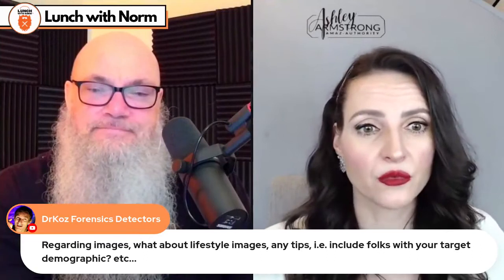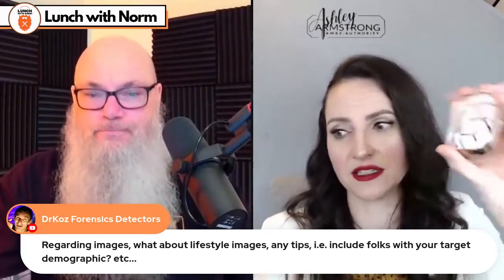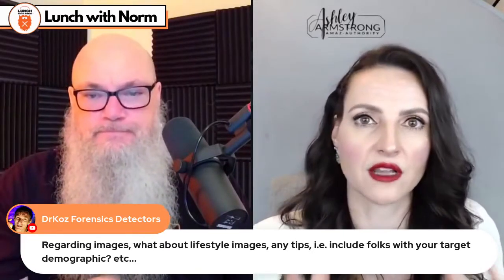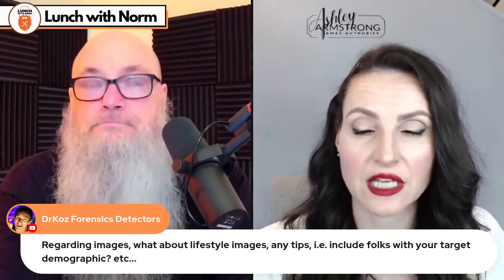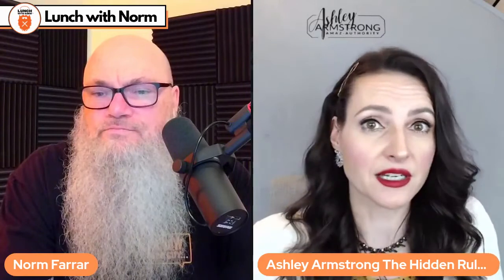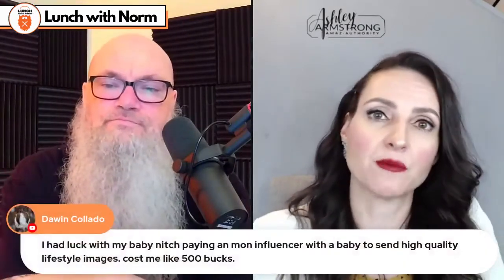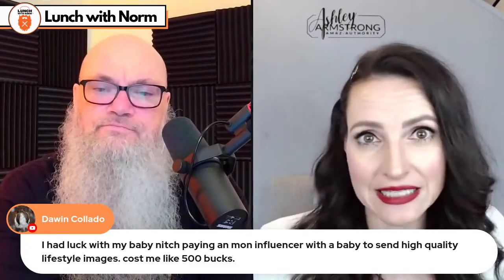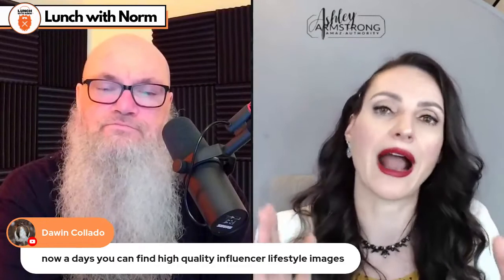Representing Lifestyle Images | Ashley Armstrong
Best selling author of ‘The Hidden Rules Expert' Ashley Armstrong is going to share with us how to successfully navigate the in’s and out’s of eCommerce to scale their businesses to 7-figures and beyond. She specializes in navigating Amazon’s ‘hidden rules’ of engagement.

More about Ashley...
Ashley Armstrong ‘The Hidden Rules Expert’™, Business Advisor and Best Selling Author, is the Go-To eCommerce Expert for National USA Media. Ashley helps multi-million dollar companies and solopreneurs navigate the in’s and out’s of Amazon and eCommerce to scale their businesses to 7-figures and beyond.

After building a 7-figure physical product business, Ashley established an eCommerce consulting firm that specializes in navigating Amazon’s ‘hidden rules’ of engagement while being nominated as one of the best Amazon consultants by SellerPoll 2020. Recently she pivoted to provide a dedicated community for women to get expert advice and mentorship for every aspect of their eCommerce business. Her expertise has helped thousands of sellers properly position their product lines in order to increase sales, build a loyal customer base,

and drive revenue. On average Ashley’s top clients see a 140% increase in sales in 30 days.

Ashley partnered with Amazon and Marketing guru Dan Hollings, and consulted companies like Sustain Natural and Viome, who won awards like The Most Innovative Startups 2019, Company of the Year Award and Startup Award 2020.

She has also consulted for influencers like Naveen Jain and Jeffrey Hollender, and joint ventured with experts including Joe Polish, Jason Fladlien, Philip Jepsen, and Greg Mercer. For her expertise, she has been featured in Entrepreneur, Business Insider, Yahoo Finance, Medium, Authority Magazine, Thrive Global, Emmy-Award winning program The List Tv, CBS, NBC, ABC, and FOX NEWS.

Think of Ashley as the business coach for eCommerce sellers.

Get coached today!